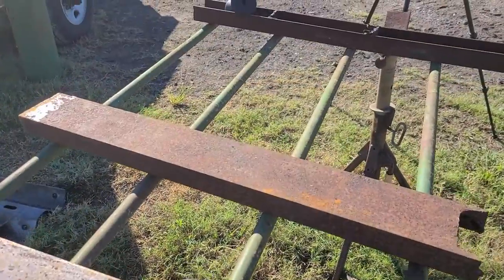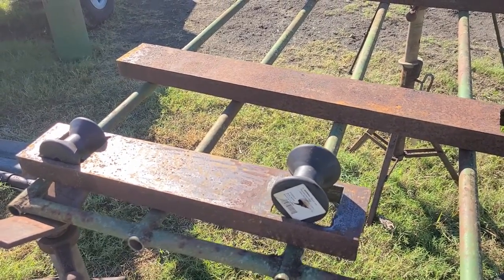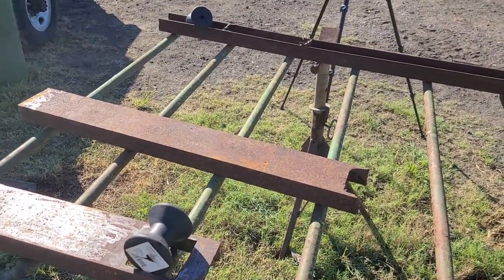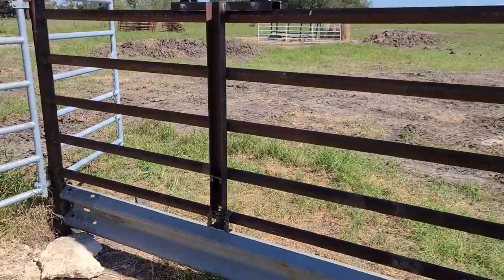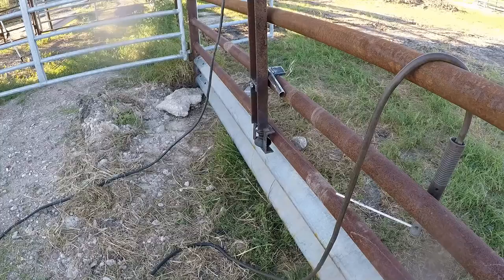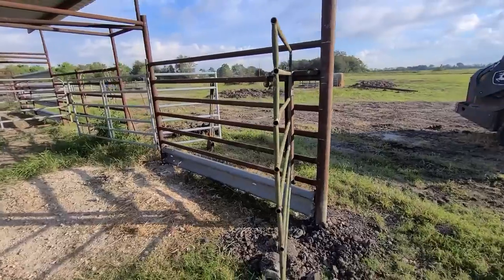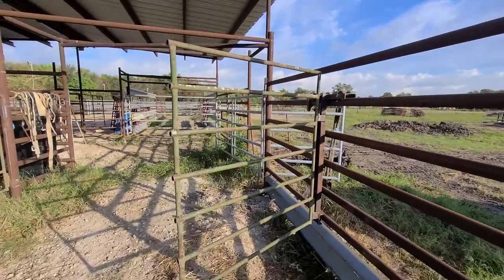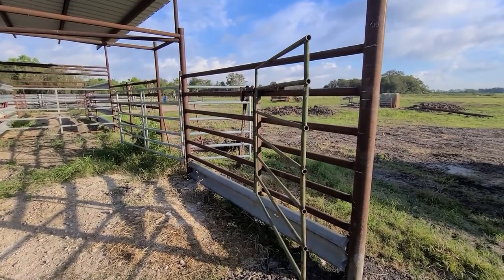Cattle Pen Design: Cattle Loadout Alley - Part 2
If you're going to have cattle, you need to have a way to load and unload them off the trailer. This cattle pen design is a twist on the old idea of a wing gate using a loading alley instead of a single lane chute loadout.